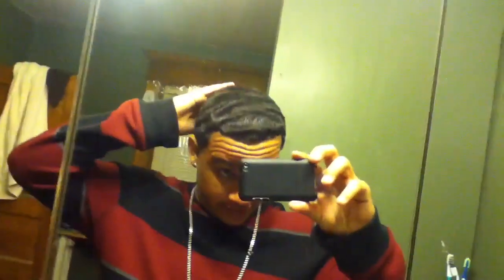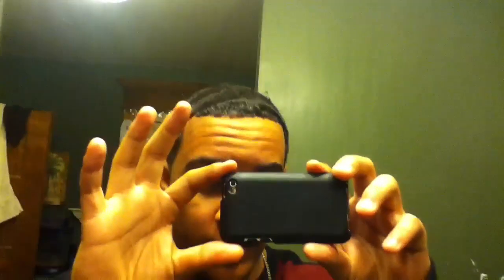Week 9 wolfing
Tips and comments please :D